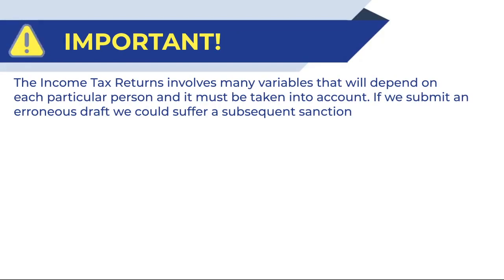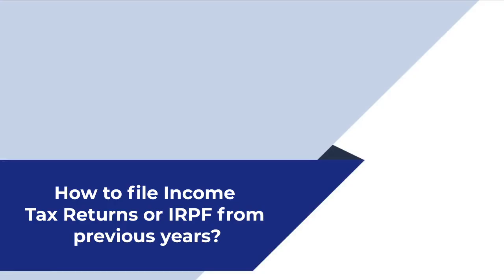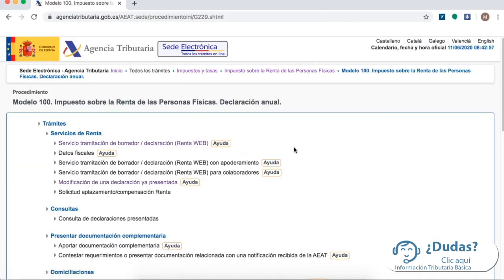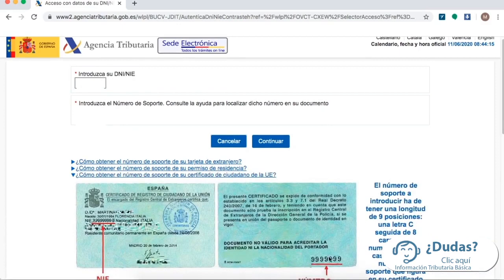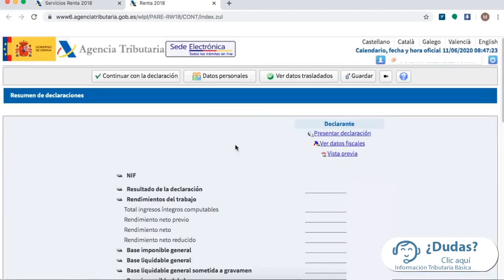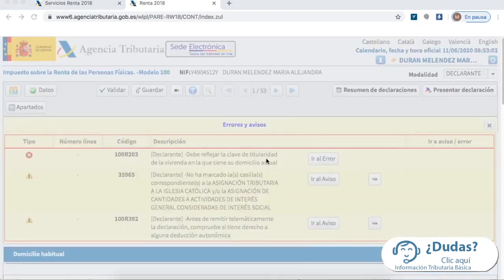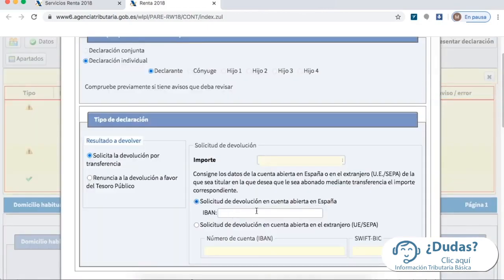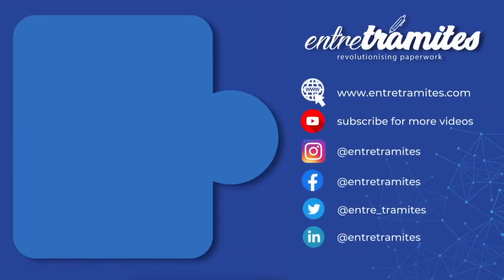🖊 How to file Income Tax Returns or IRPF from previous years in Spain - Step by Step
or call here 👇
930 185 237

⏳CONTENT.
00:00 - Introduction
01:34 - Online application
06:24 - Our social media

We hope you found this video very useful! Feel free to write to us with any questions you may have, to comment or to share the information with anyone who needs it!